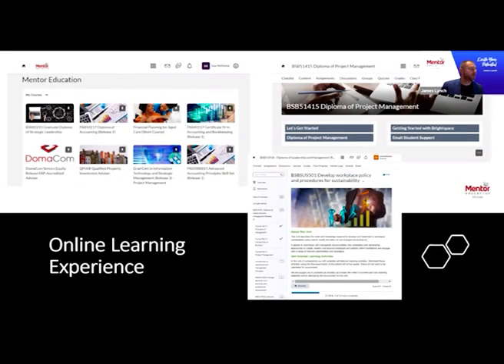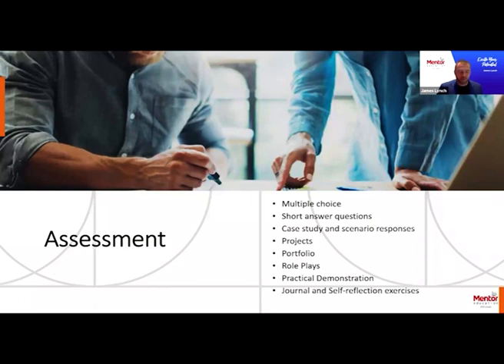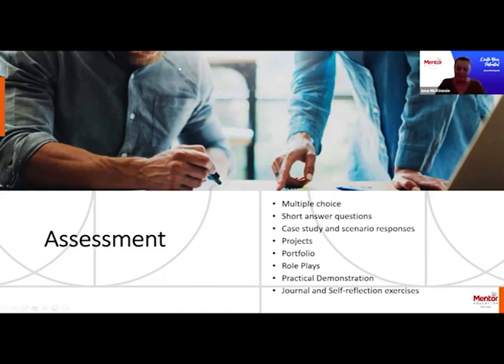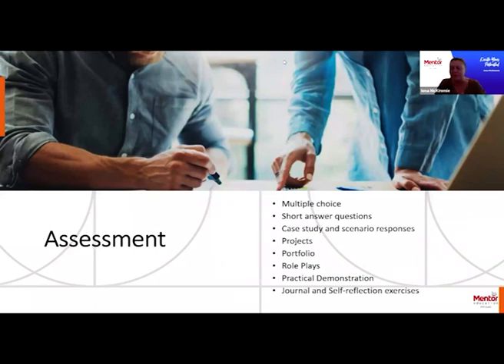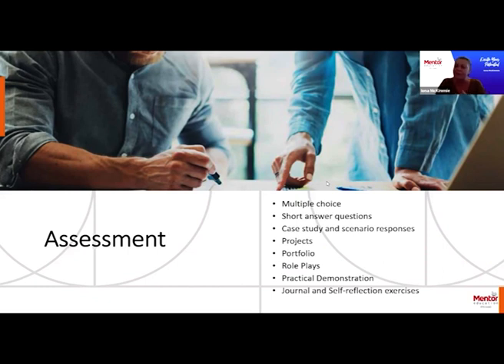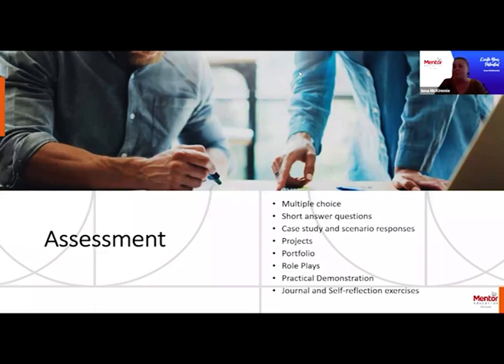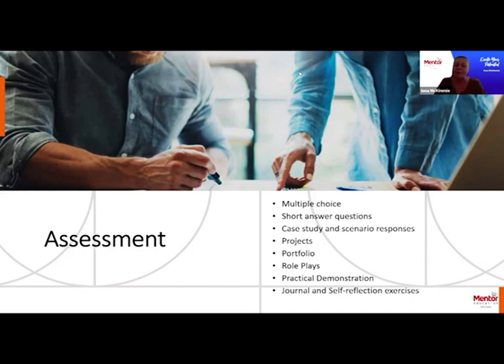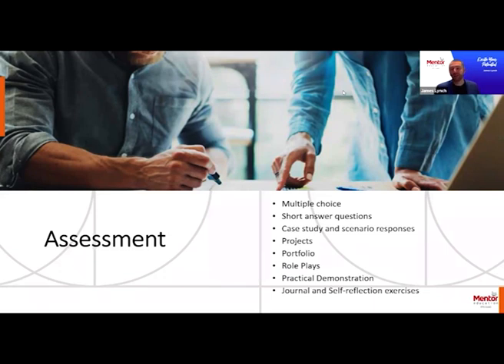Assessments: FNS40217 - Certificate IV in Accounting and Bookkeeping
Mentor Education's nationally recognised FNS40217 Certificate IV in Accounting and Bookkeeping course is tailored to individuals either currently working in bookkeeping and accounting roles or those preparing to launch a career as a professional bookkeeper, payroll officer, accounts clerk or BAS agent. This bookkeeping and accounting qualification is the most up to date qualification and supersedes both the Certificate IV in Bookkeeping and Certificate IV in Accounting courses.

Delivered via online study, this qualification introduces students to a broad range of accounting and bookkeeping skills including the preparation of financial reports, completion and lodging of business activity and instalment activity statements, ledger administration, cloud computing and processing financial transactions.